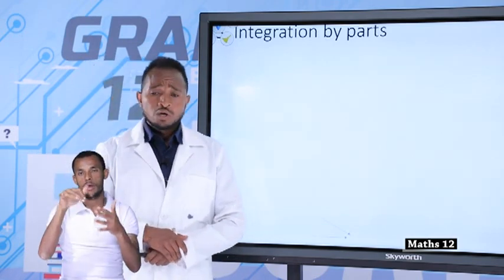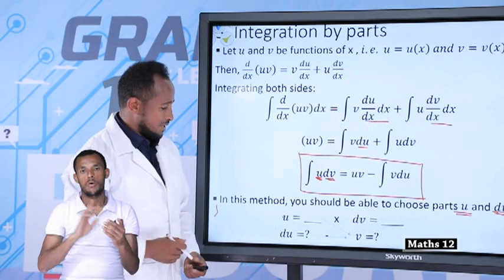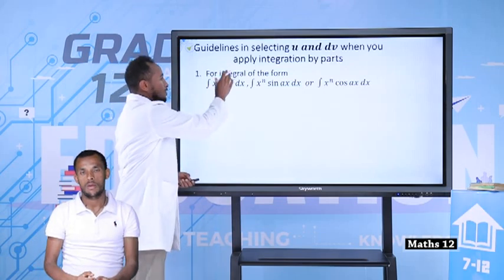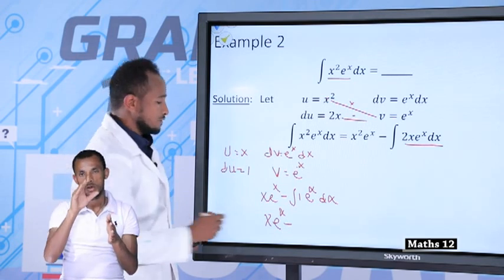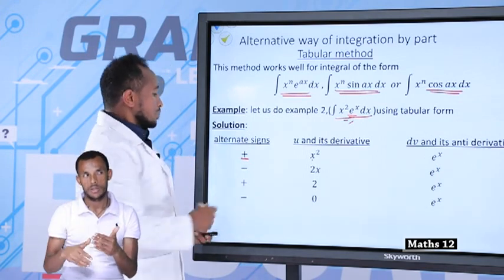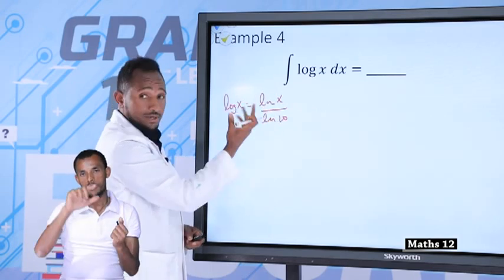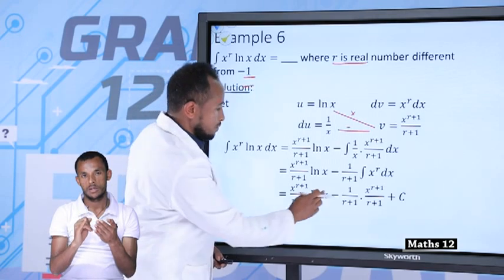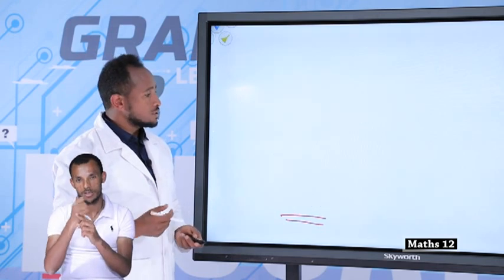MATHEMATICS GRADE 12